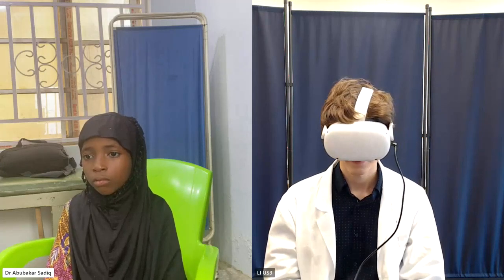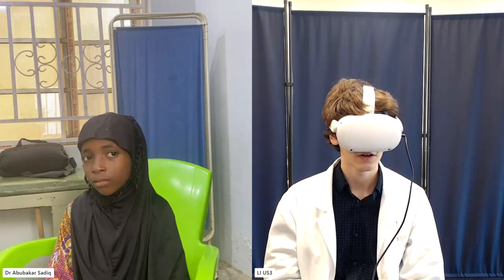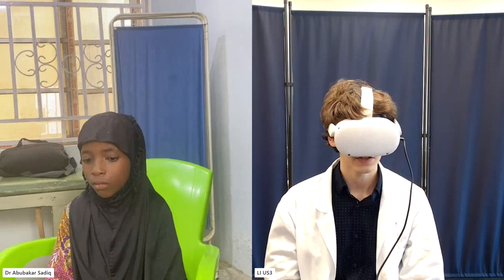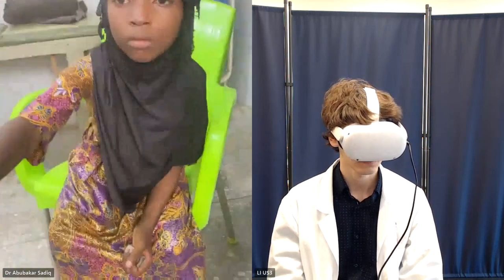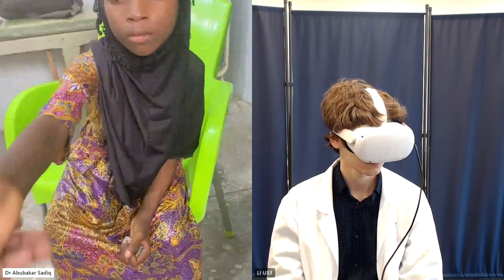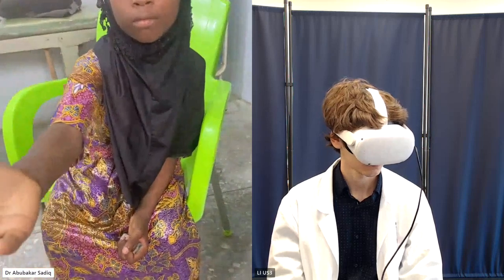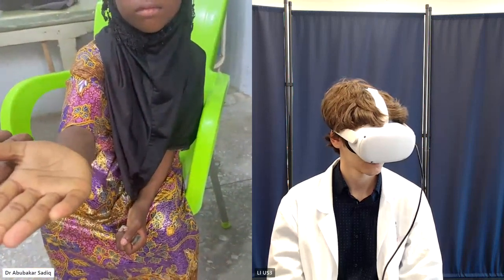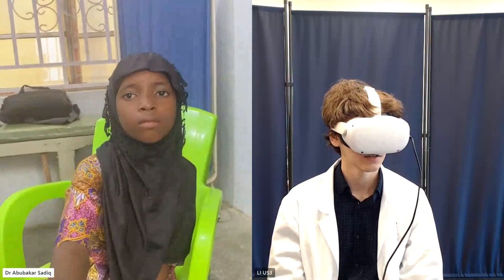2023 Leadership Initiatives - Lucas Ardelean - Live Diagnosis Session 4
Leadership Initiatives is a 501(c)(3) nonprofit organization that partners with outstanding high school students to provide them with hands-on experience that builds their ability to collaborate, communicate, and confidently pursue their futures. As a part of the Advanced Medical & Public Health Internship, interns diagnose a patient from Nagari Medical Clinic in Bauchi State, Nigeria. You can learn more about our programs